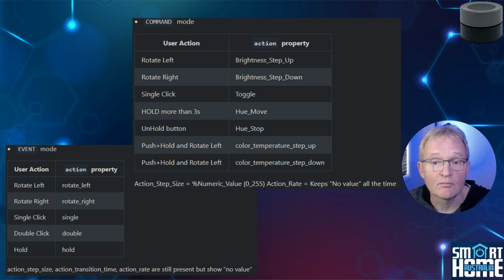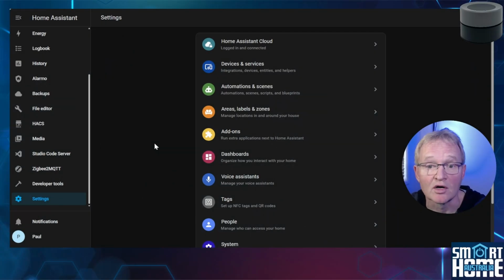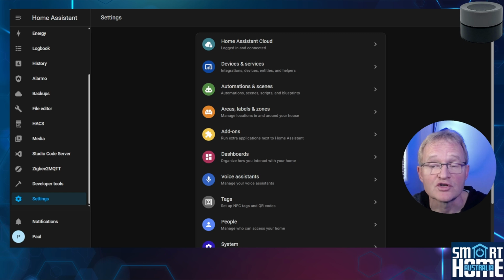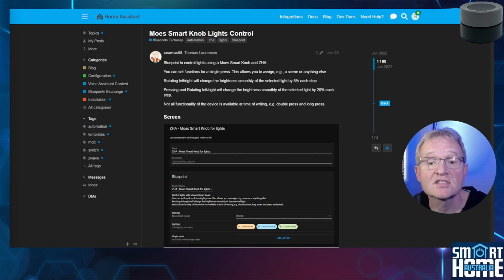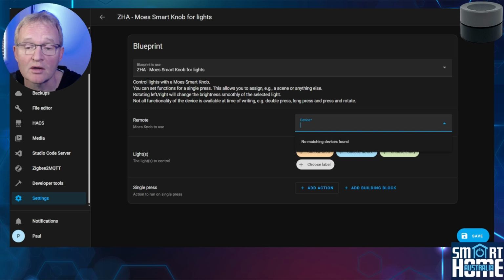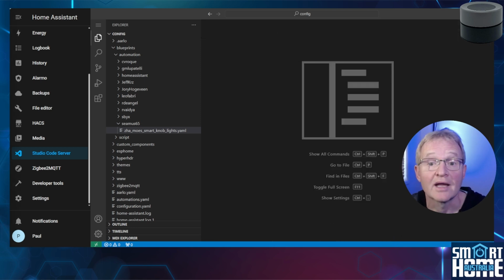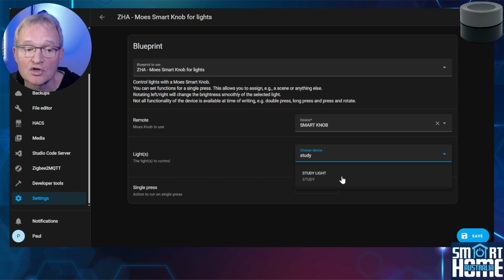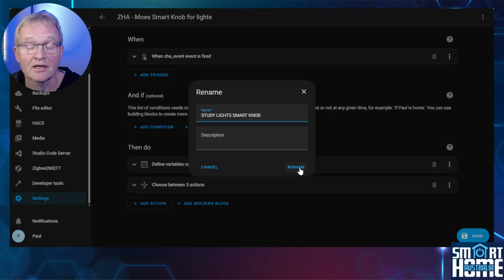MOES SMART KNOB - Stylish, Functional and Budget friendly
Welcome to our comprehensive guide on the Moes Smart Knob. In this video, we’ll take you on a journey from unboxing to full operation.

We start by exploring what’s included in the box, ensuring you have everything you need to get started. Next, we delve into the different operation modes - Command Mode and Event Mode. We’ll explain the differences between these modes and provide guidance on where each mode is most effectively used.

The journey continues as we pair the Moes Smart Knob with Home Assistant, a popular platform for smart home automation. We’ll guide you through the installation and configuration of a blueprint, ensuring you understand each step of the process.

Once set up, we’ll test the functionality of the Moes Smart Knob within our smart home environment, demonstrating its capabilities and how it can enhance your home automation experience.

Finally, we conclude with our verdict on the Moes Smart Knob. Should you buy it, consider it, or skip it? Tune in to find out!

Join us as we explore the world of smart home technology, providing you with the knowledge you need to make informed decisions about the devices that best suit your needs.

___ 🕒📩 Timestamp 🕒📩 ___
MOES SMART KNOB
00:00 - Start
00:50 - What's in the Box
02:08 - Installation
02:34 - Modes of Operation
03:27 - Home Assistant ZHA Pairing
04:02 - Home Assistant Blueprint
07:38 - Testing
08:24 - Roundup

Code: 【IFPEZRH】

Code: 【IFPEBKY】

Code: 【IFPA32L】

Aqara Cube